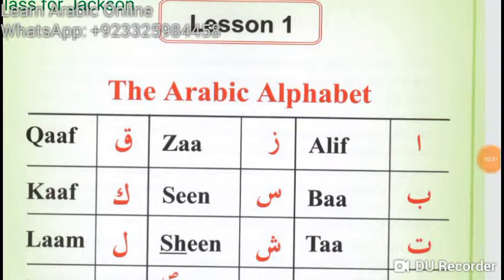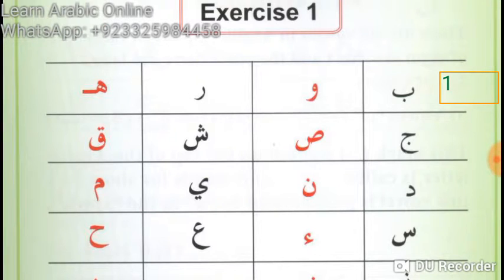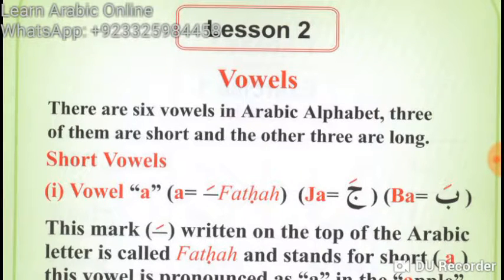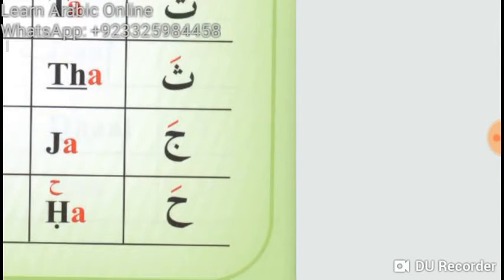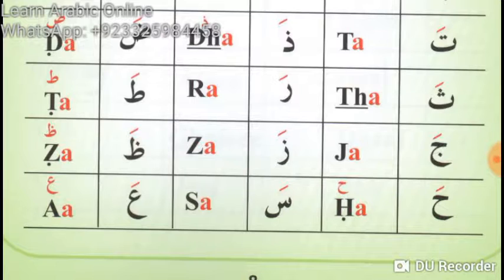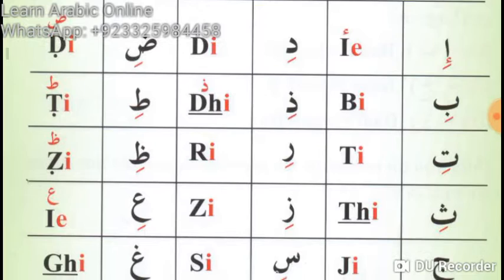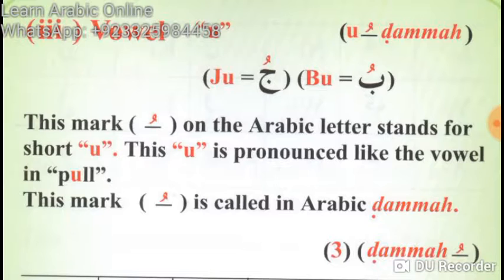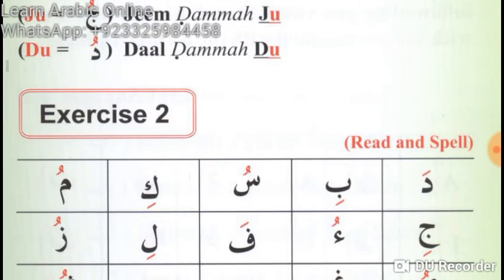Class 3 of Learn Arabic Online Course for Tam Loong